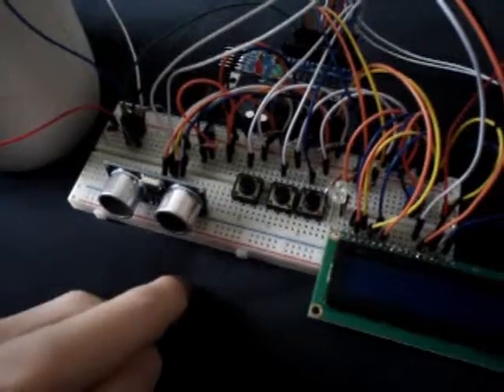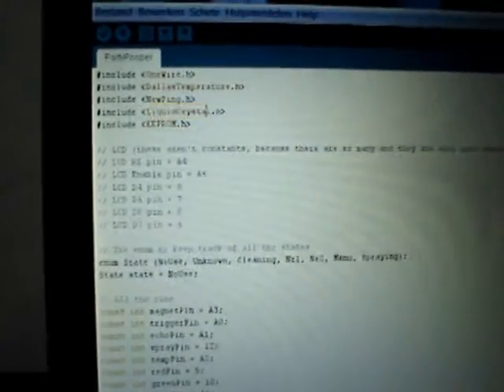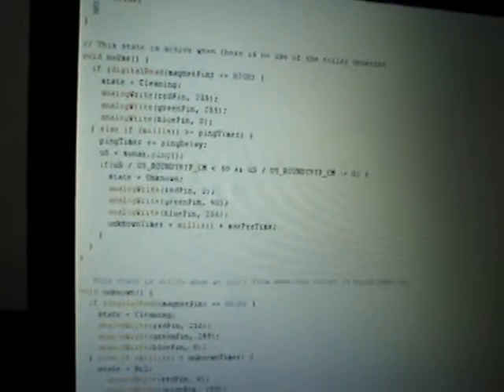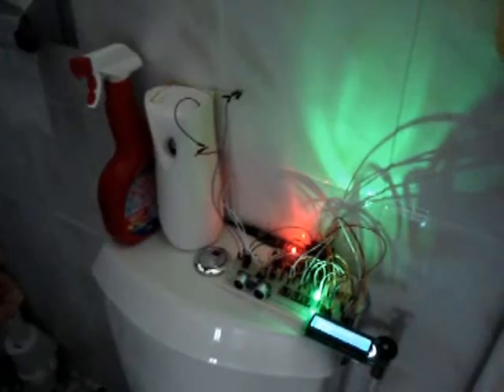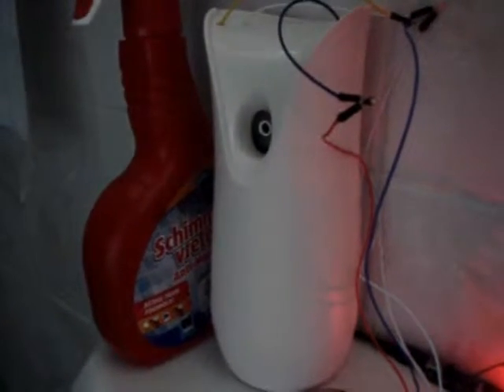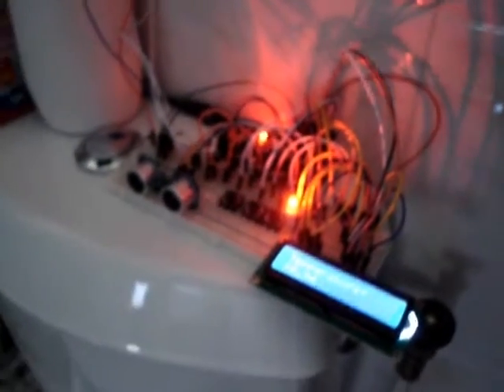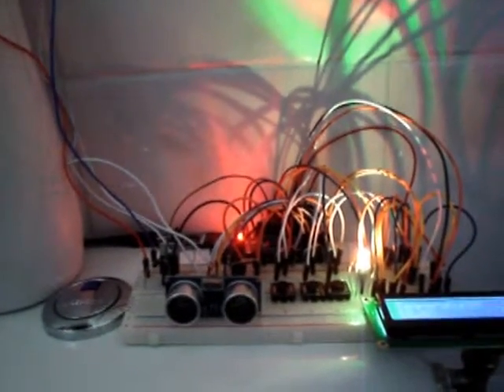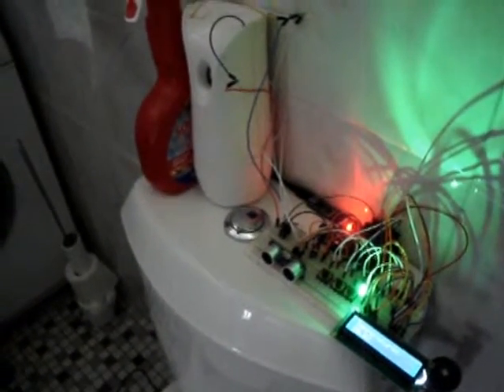Smart Interactive Automatic Toilet Freshener Walkthrough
We walk you through the basics of our SIATF. This product was made for the "Interactietechnologie"-course on the University of Utrecht.